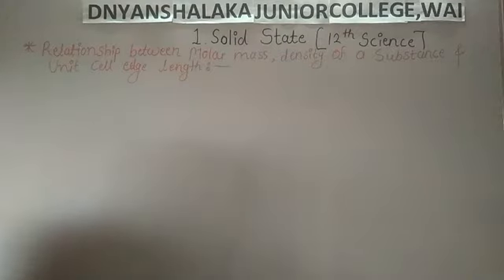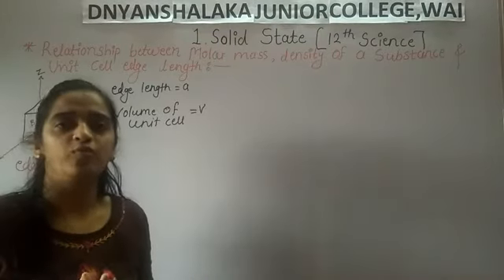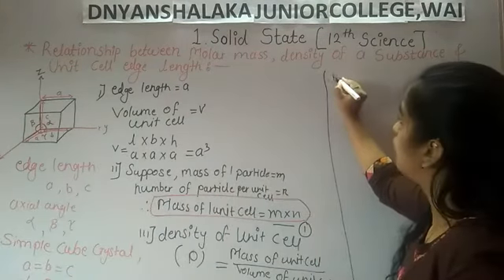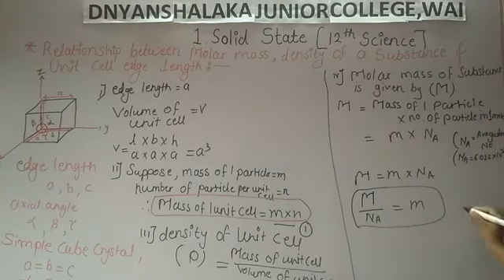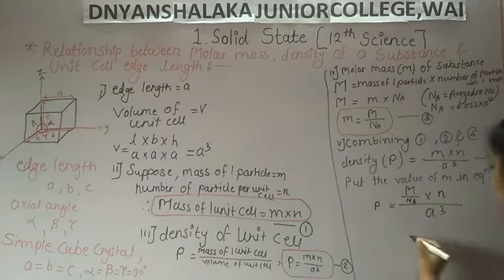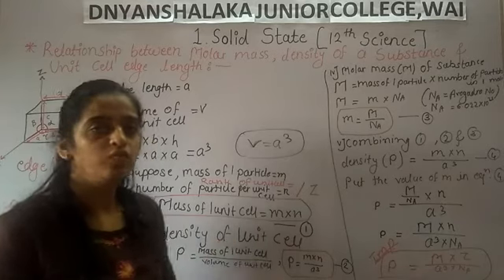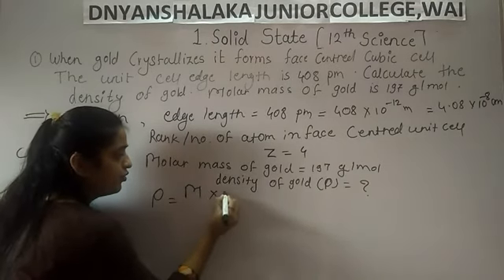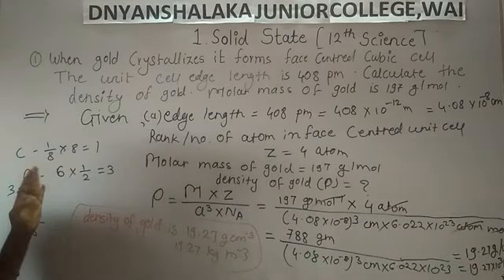Solid state 12th science lecture 8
Relationship between molar mass, edge length, density of substance